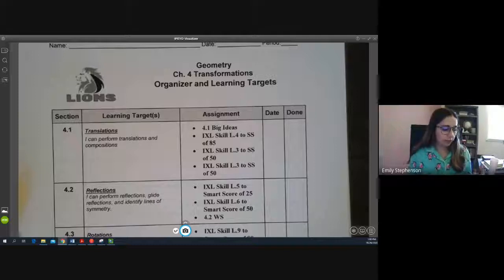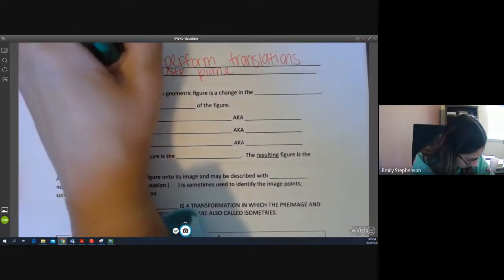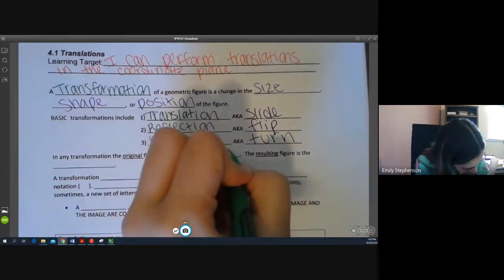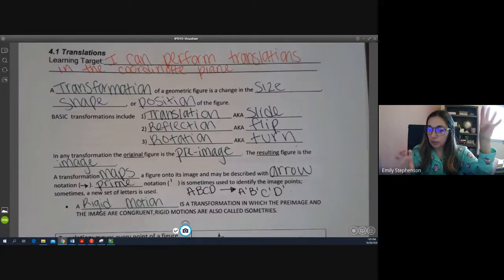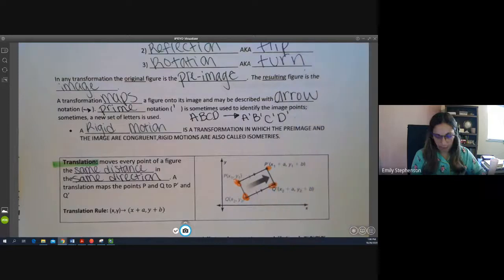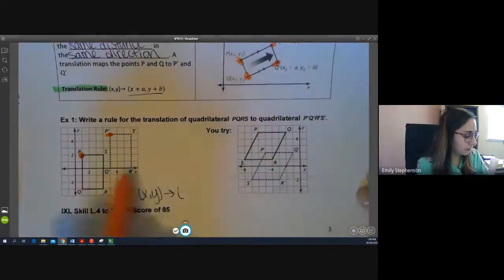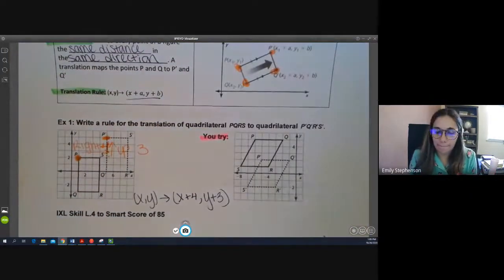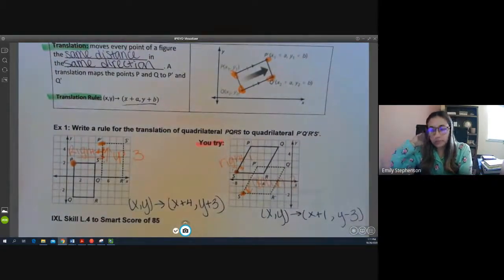4.1 Notes Part 1